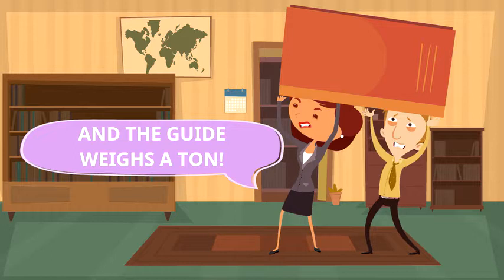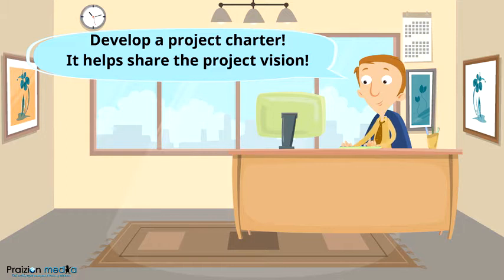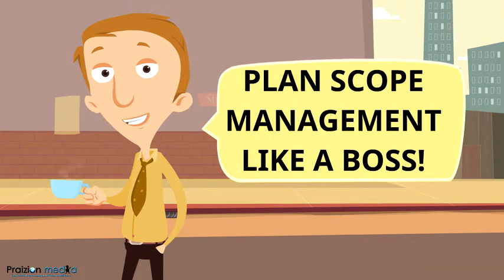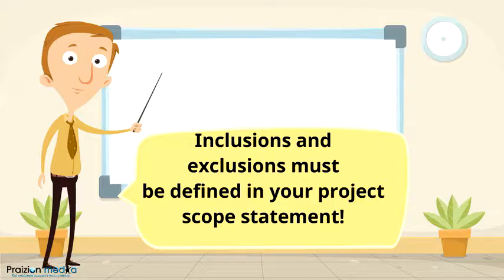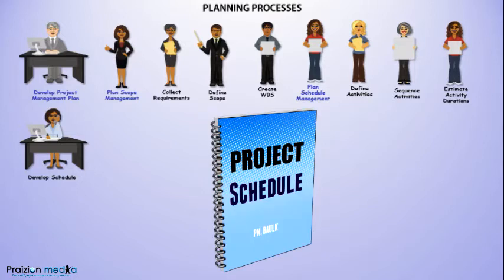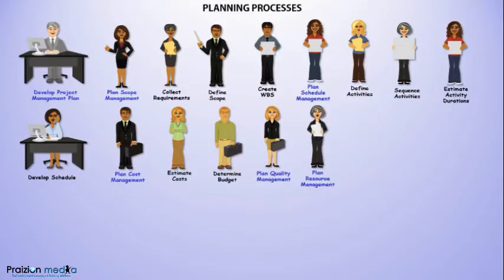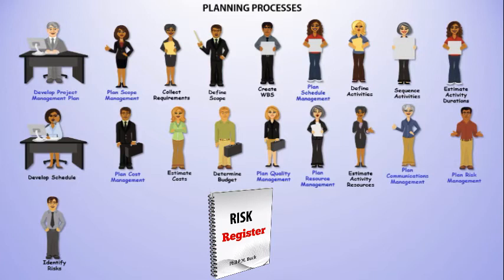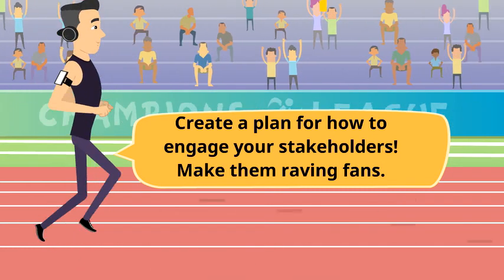PMBOK Guide Basics - Learn Thy Processes